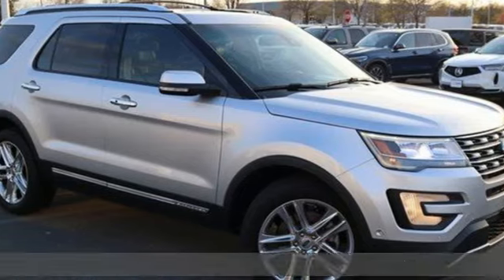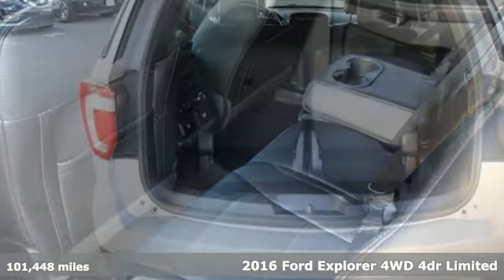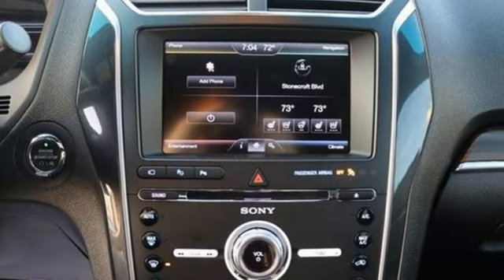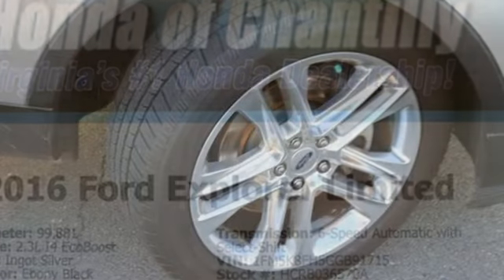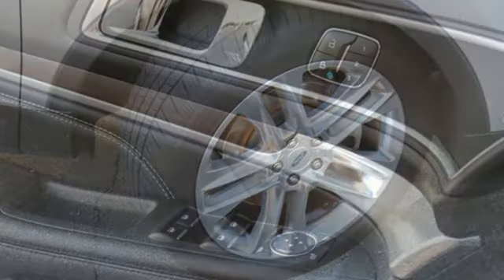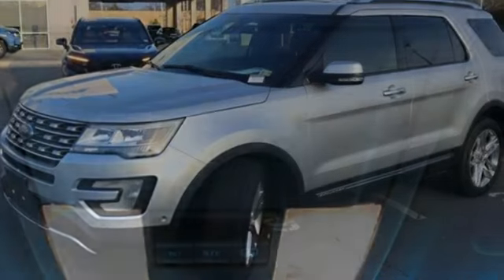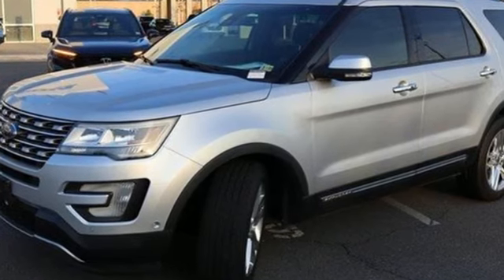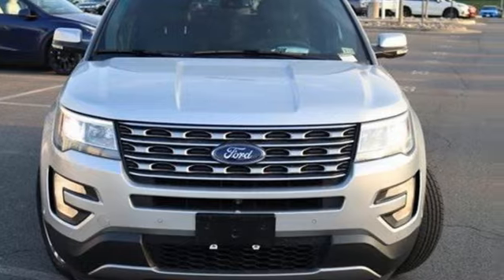Used 2016 Ford Explorer Washington DC MD Chantilly, DC HCRB036570A - SOLD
Year: 2016
Make: Ford
Model: Explorer
Trim: Limited
Engine: EcoBoost 2.3L I-4 gasoline direct injection, DOHC, variable valve control, intercooled turbo, premium unleaded, engine with 280HP
Transmission: Automatic
Color: Ingot Silver Metallic
Interior: Ebony Black
Mileage: 101448
Stock #: HCRB036570A
VIN: 1FM5K8FH5GGB91715

Address:
4175 Stonecroft Boulevard